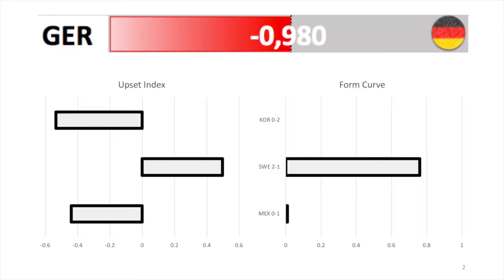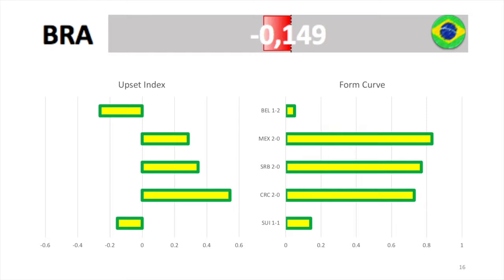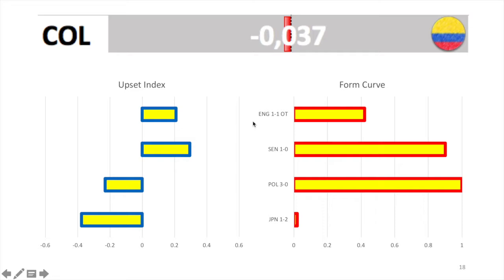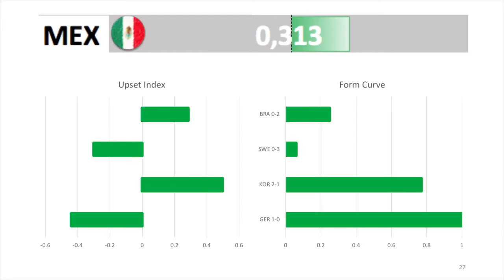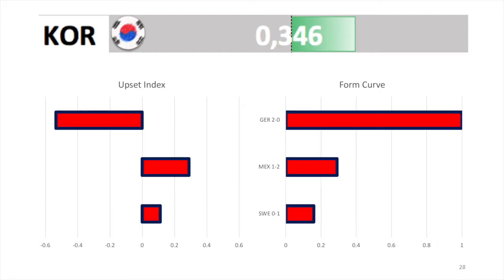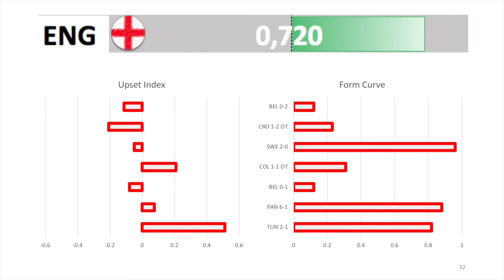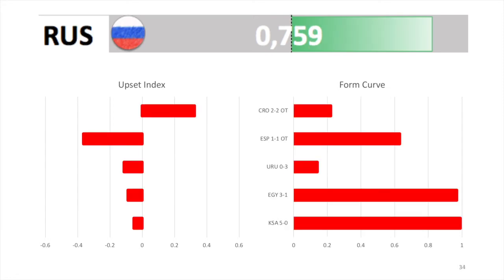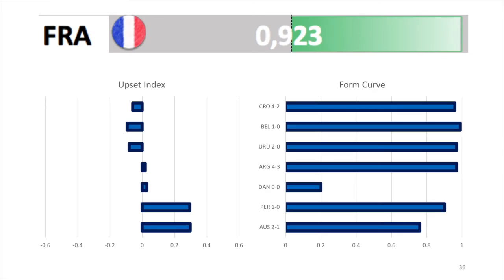My Statistical Review of the 2018 FIFA World Cup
To top off my 2018 World Cup coverage, here is a full statistical review of all 32 teams. If you want to hear more about the performance index